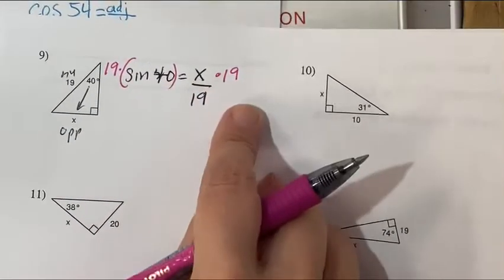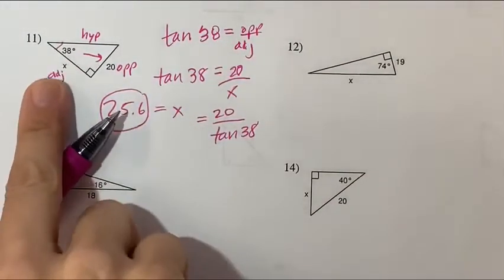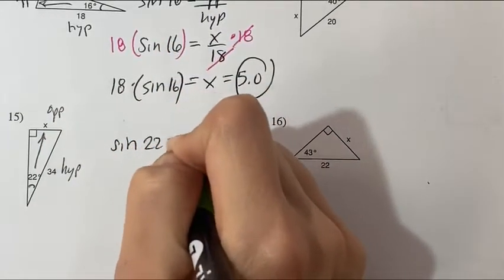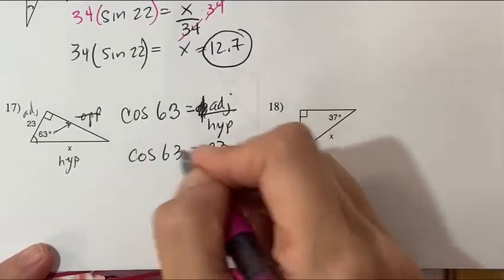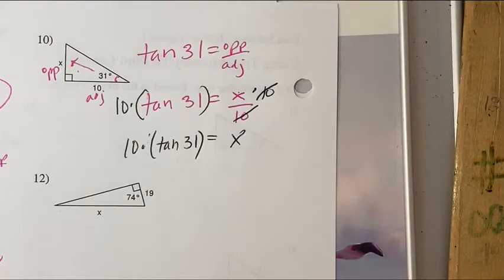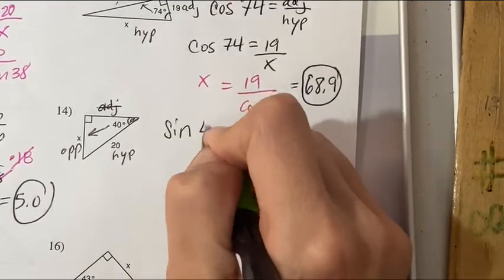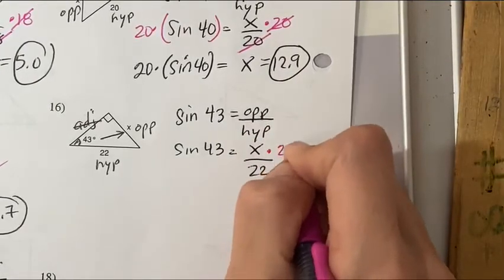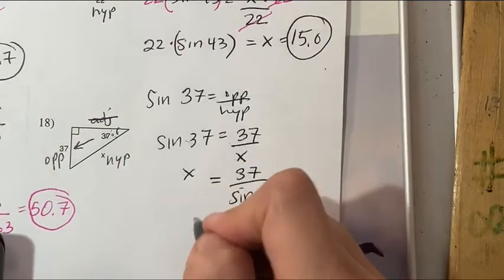Geom Trig V2 Solve for Side